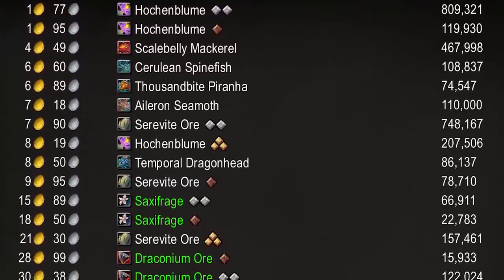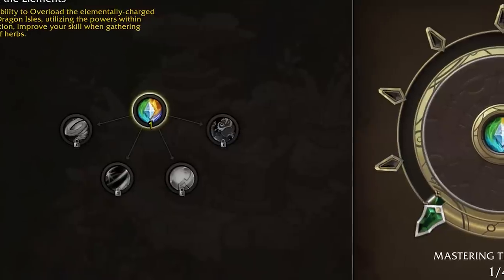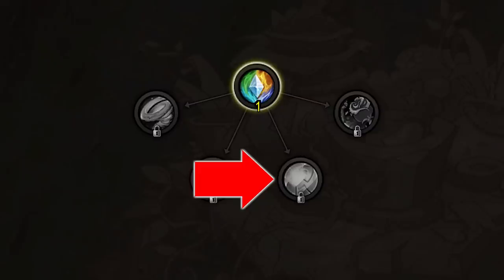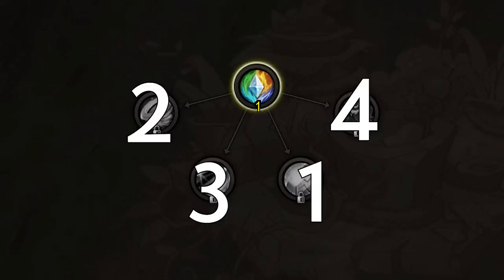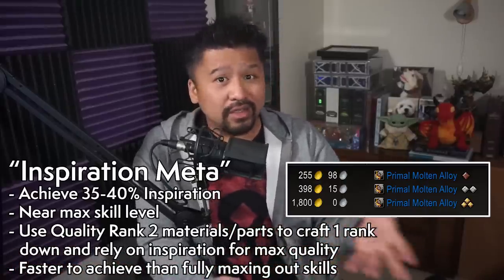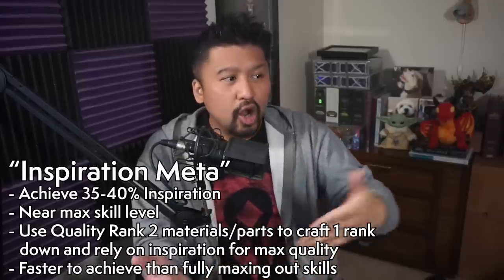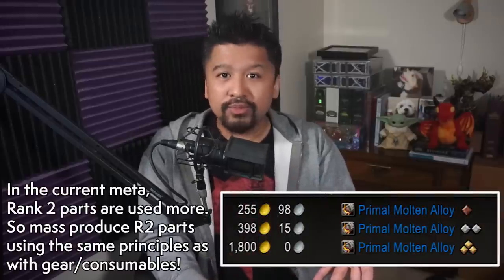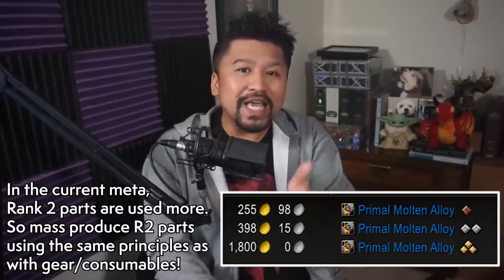UPDATED Profession Tips For New Players And Alts! WoW Dragonflight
One month after Dragonflight's launch, the professions landscape has changed and I can give advice based not on predictions but what I've learned. These are what I think are best practices for new characters entering the gathering and crafting scene!

0:00 Intro
0:41 Gathering Professions
4:17 All other Professions